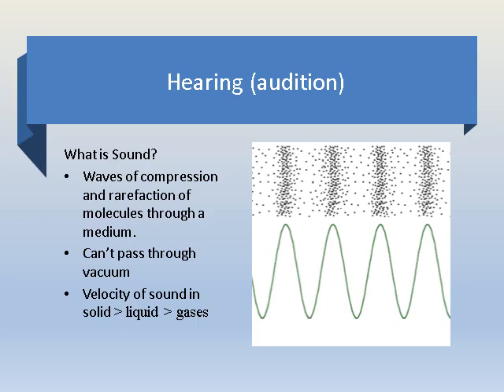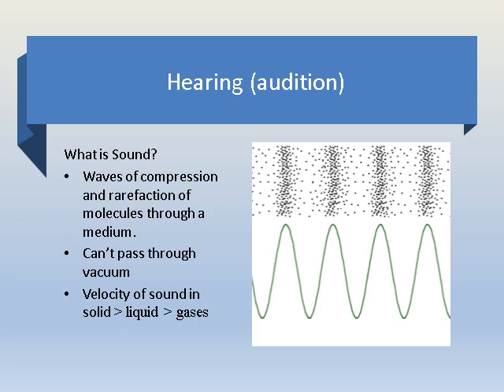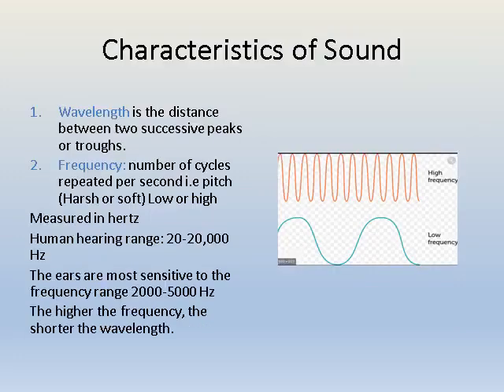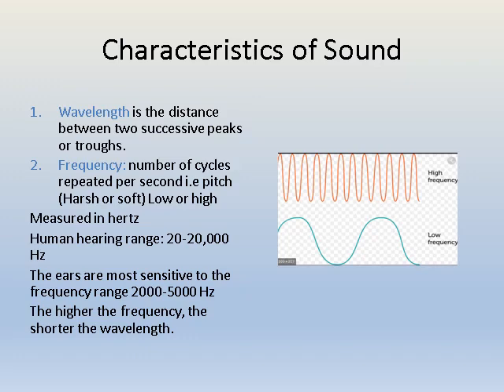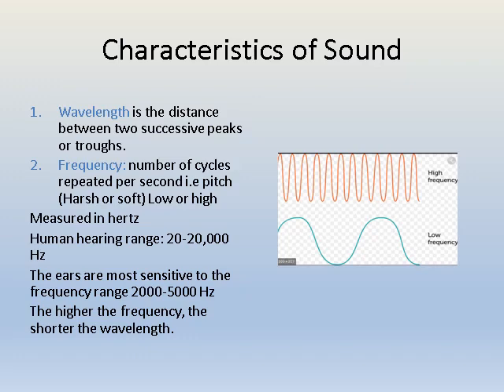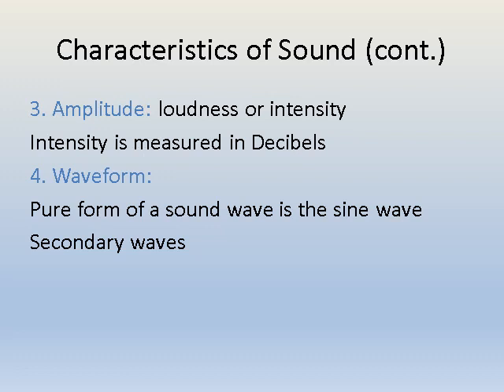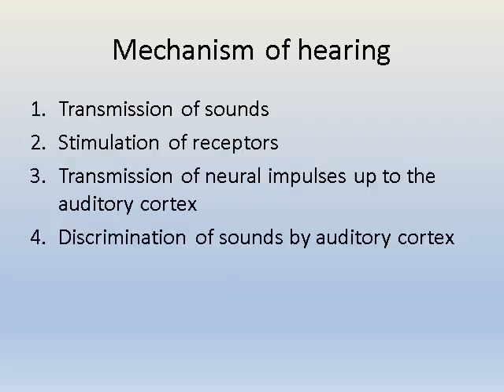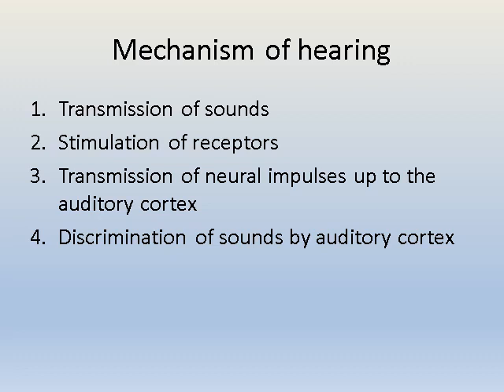Introduction to Hearing & Equilibrium